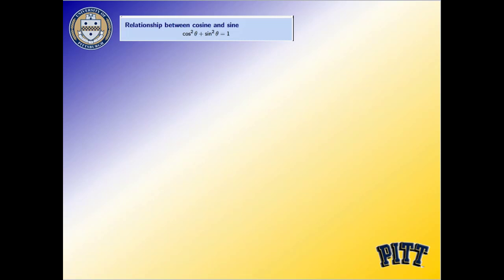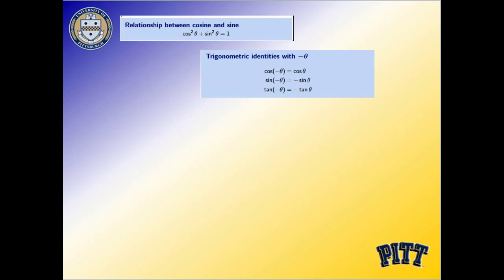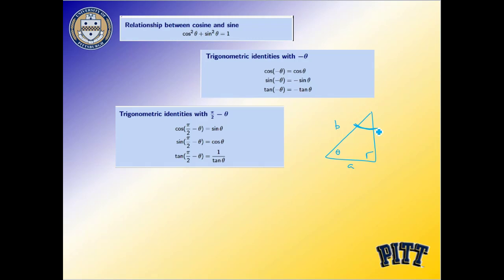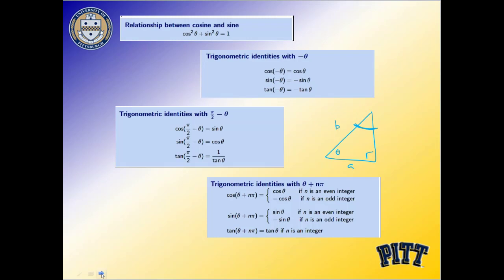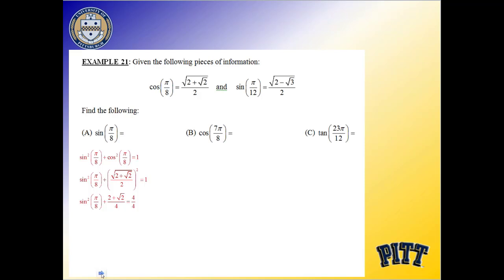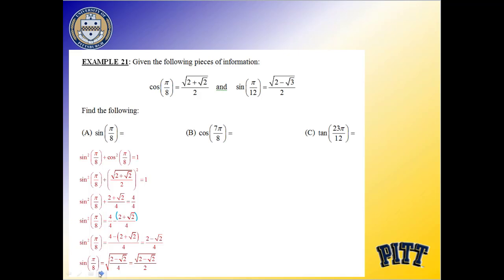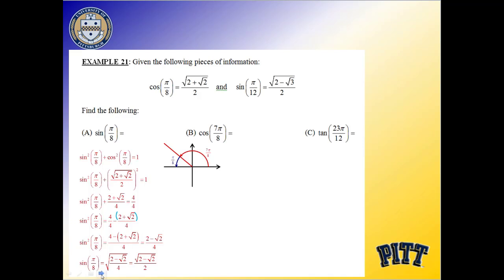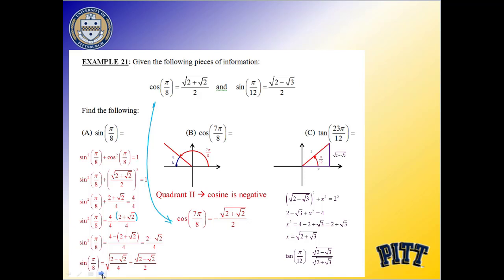Math 0200: Chapter 4, Example 21